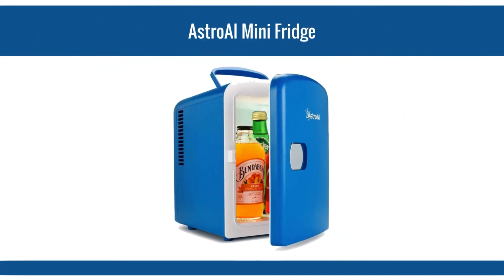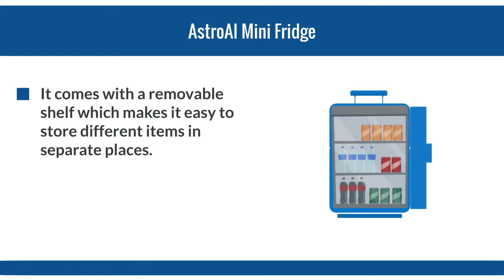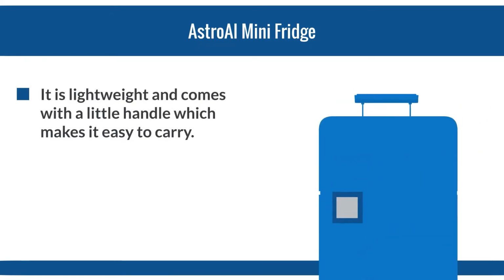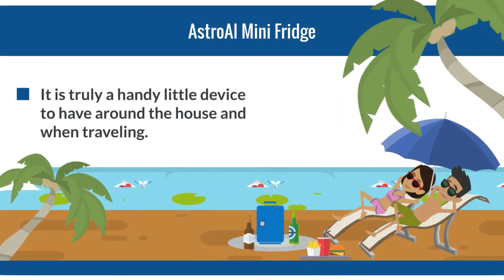AstroAI Mini Fridge Review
The AstroAI Mini Fridge is a great item you can use at home, work, or take with you when you travel.  It's portable and runs on AC or DC.

Please read all cautions and warning labels on products you buy.